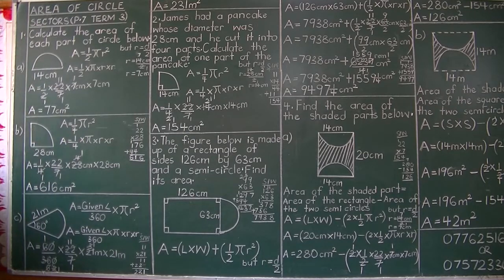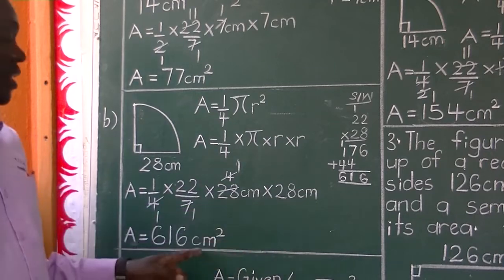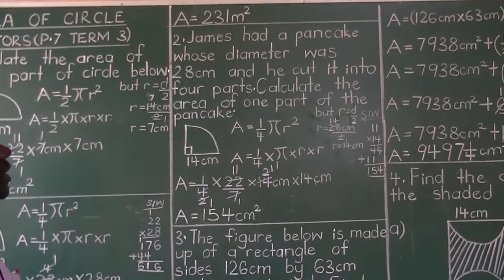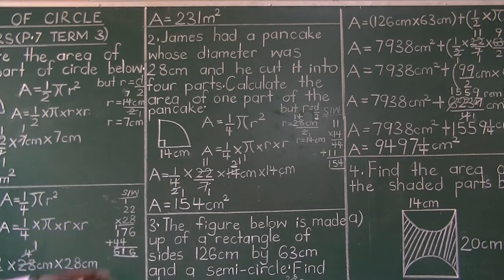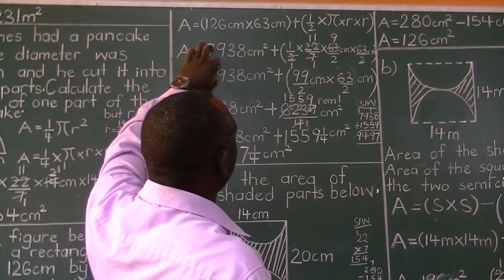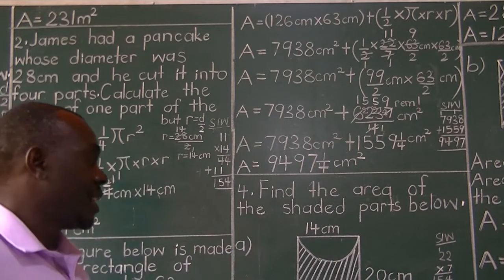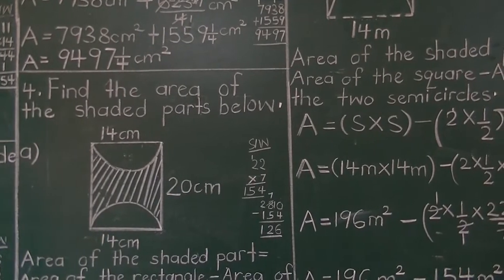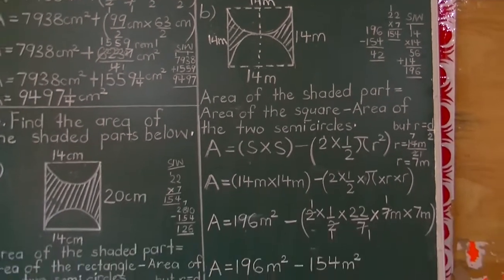P.7 MATH TERM 3 (TOPIC: AREA OF CIRCLE SECTORS)